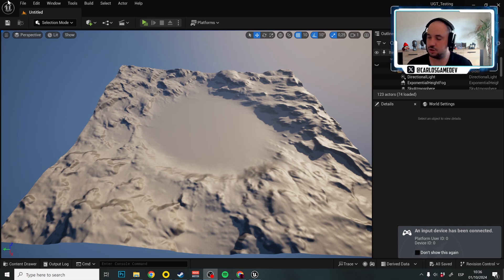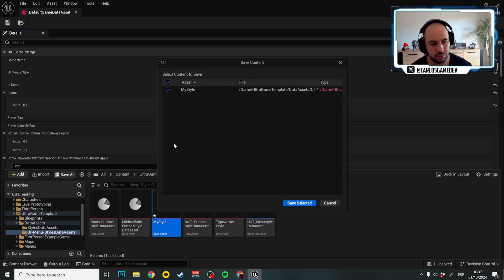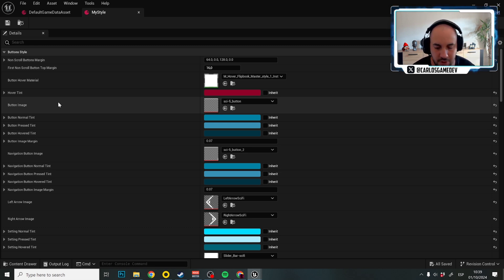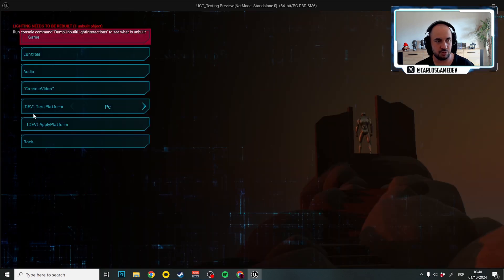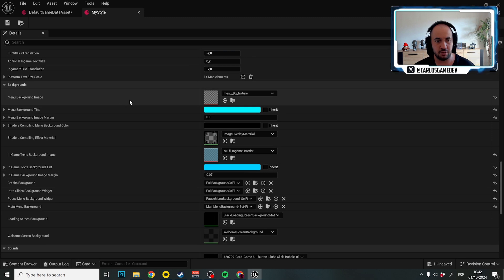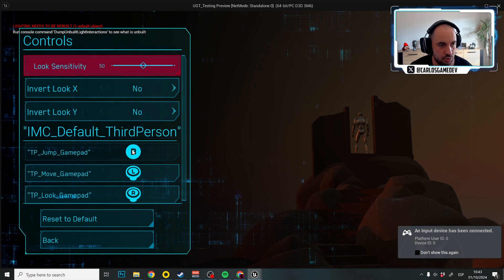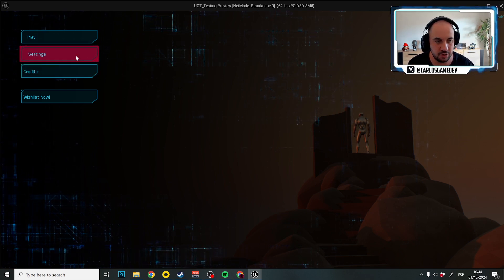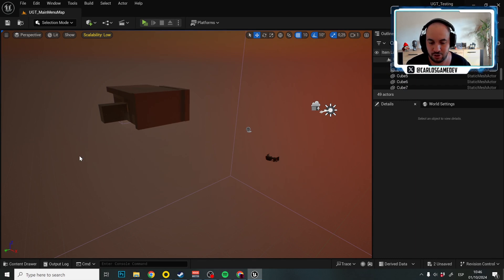How to quickly change your Menu Style in Unreal Engine 5 using Data Assets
Master Menu Customization: Rapid UI Styling with Data Assets in UE5 using UGT 🎨🚀
Learn how to effortlessly transform your game's menu aesthetics using Data Assets in Unreal Engine 5 with Ultra Game Template (UGT). This tutorial covers:

Key Features
Data Asset Implementation: Centralize menu styling for easy updates
Dynamic UI Customization: Swap styles on-the-fly
UGT Integration: Leverage UGT's flexible menu systems

You'll discover how to:
Create versatile Data Assets: Design reusable style templates
Implement quick style switching: Change your entire UI look instantly
Optimize menu performance: Reduce blueprint complexity with Data Assets
Step-by-Step Guide
Set up a Menu Style Data Asset
Define color schemes, fonts, and layouts in the Data Asset
Integrate the Data Asset with UGT's menu system
Implement a style switcher in your game settings
Test different styles seamlessly in-game

Perfect for developers looking to create adaptable and visually diverse user interfaces!

UGT is a comprehensive solution that handles many essential non-gameplay elements of game development, allowing developers to focus on core gameplay. Key features include:

Pre-configured Menus and UI auto-adaptable to different platforms and consoles.
Simplified and automated multi-platform Porting.
Easily customizable Game features via Data Assets.
Multiple visual styles for UI/Menus via Data Assets.
4 Professional Example Styles included (Sci-fi, Minimalistic, Cartoon Brush and Typewriter).
Save slots system for player progression.
Save system for Video, Game Settings, Audio, etc.
Text Localization support using Google Sheets.
Voice translation and subtitle management with priority system.
Developer cheats and secret menus even in packaged builds.
Integration with technologies like Steam Deck, NVIDIA DLSS, AMD FSR.
35+ graphics settings.
Loading screen system.
Shader Compilation for PC performance optimization.
Full per platform/console Mouse, Keyboard and Gamepad Key Remapping
Credits system
Toggle system to disable any UGT Feature your game doesn't need.
Scalable texts size configurable per platform or console